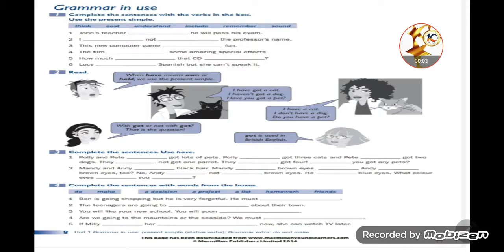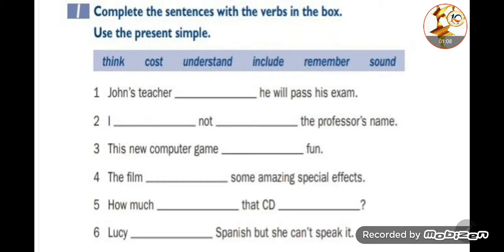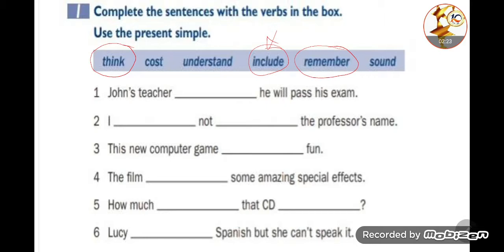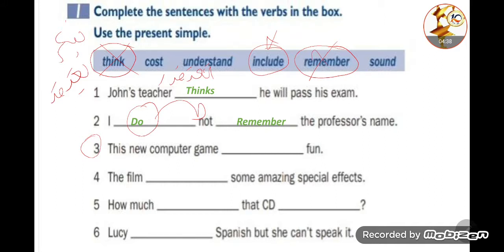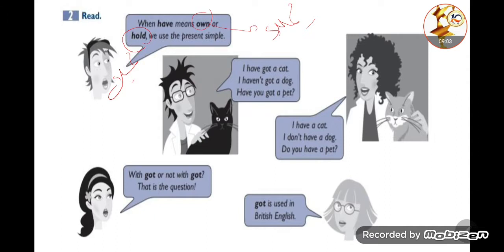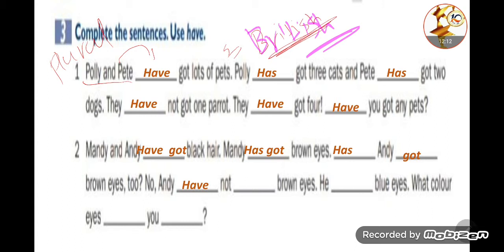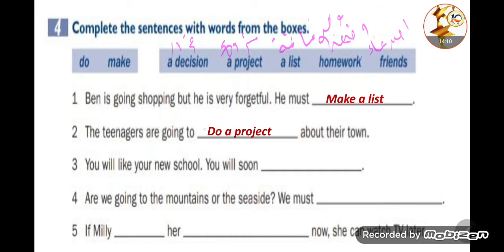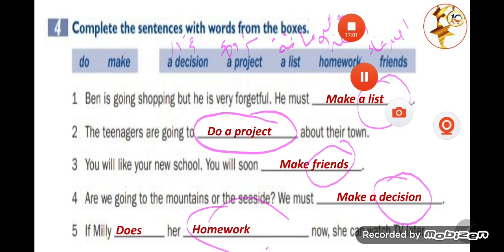English world level 7 Activity book Exercises. T. Tamara Ayyad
حل تمارين كتاب التمارين ص ٨ من كتاب ال English World level 7